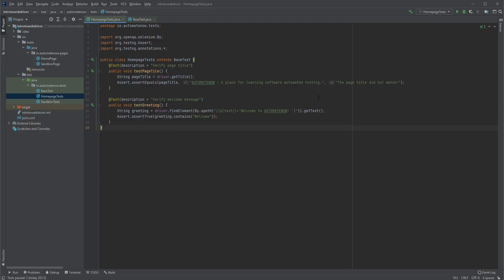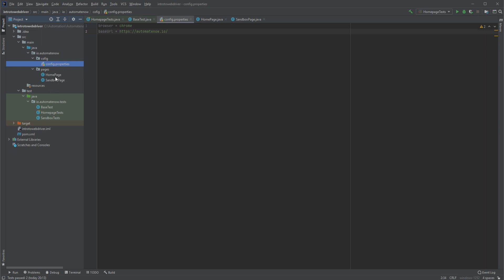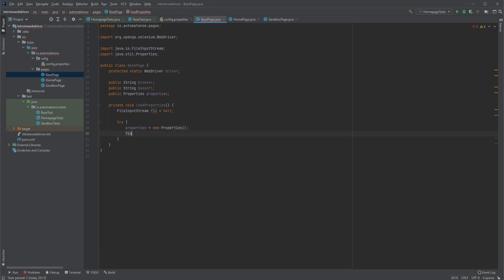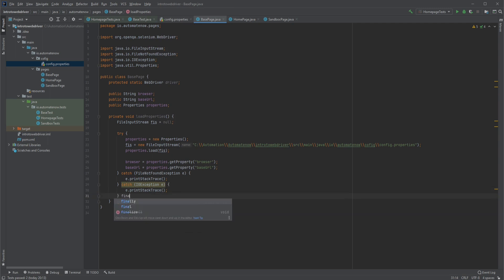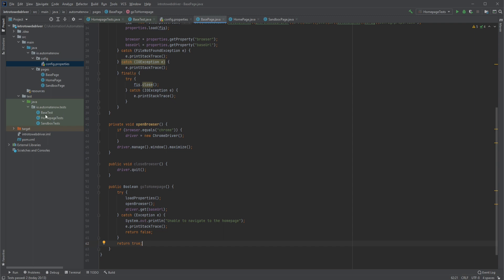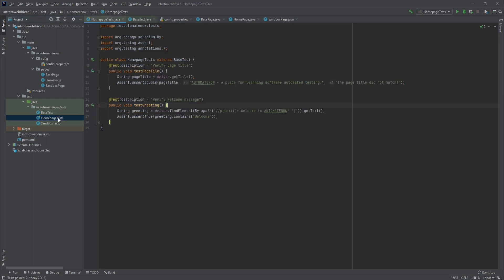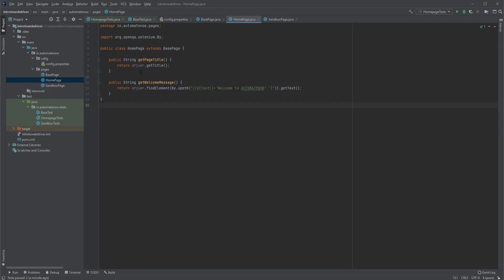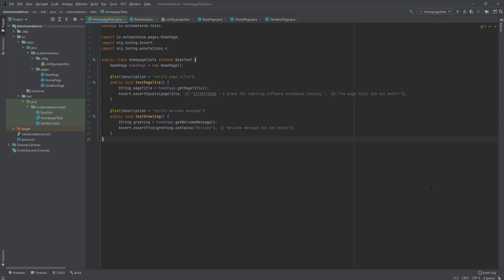Page Object Model in Selenium WebDriver [Part 2] | Step-by-step Java example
Learn how to use the Page Object Model (POM) in Selenium WebDriver.

The Page Object Model is the most popular design pattern for building an automated testing framework. In this and the next video, we will learn how to implement the Page Object Model in Selenium using Java.